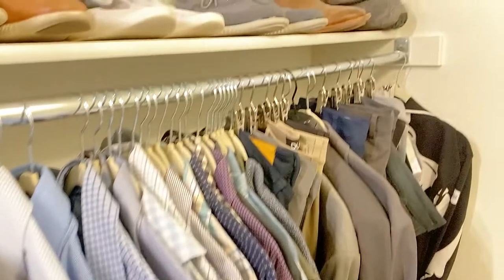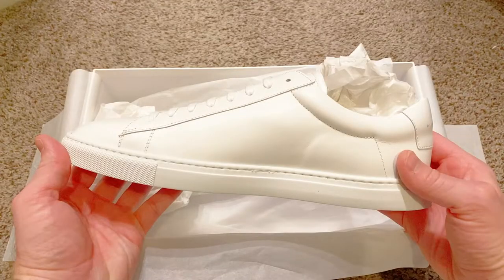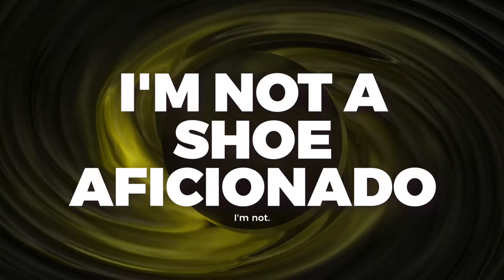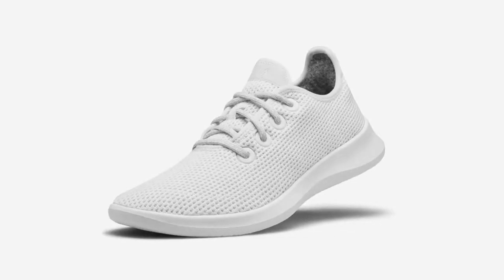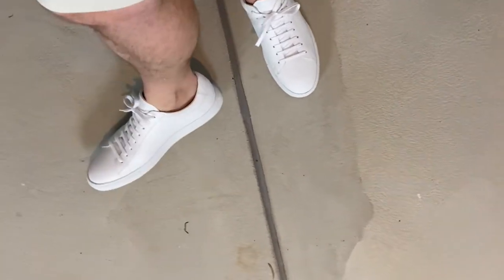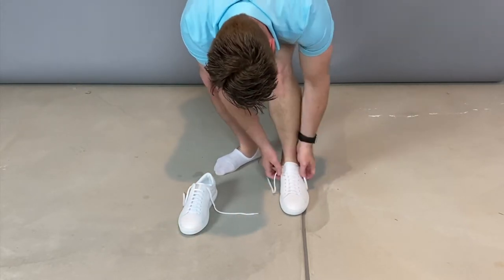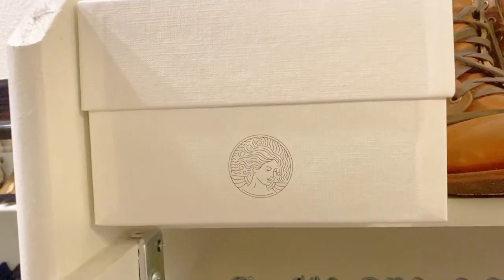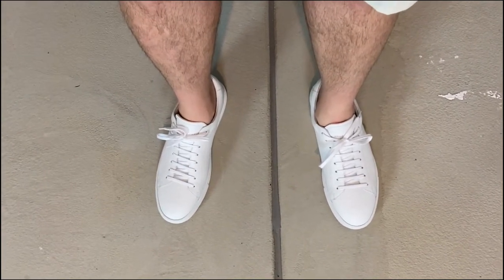Oliver Cabell Low 1 shoe review - the best white leather shoe?!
Is the Oliver Cabell Low 1 the BEST white leather shoe for men? Watch our honest review of the Oliver Cabell Low 1.

Bonus points if you can count how many times we say "beautiful" in this review... it's a lot!

The Oliver Cabell Low 1 is a beautiful white leather shoe made from premium materials. But is there anything really all that special about the Oliver Cabell Low 1?

In short, we found the Low 1 to be a great, special occasion white leather shoe.
With two kids in the house (and a lot of messes) this isn't going to be a daily driver for us, but it will be a high quality shoe that we wear to special occasions.

Here's where we've found the best deal on Oliver Cabell, special sell going on NOW!

Other things we mention in the Oliver Cabell Low 1 Review:
- Low 1 Unboxing
- Low 1 Sizing
- How to clean the Oliver Cabell Low 1 shoes
- Should you wear Oliver Cabell Low 1 shoes with socks?